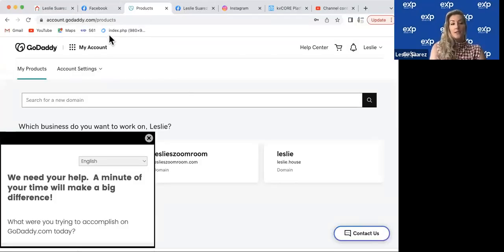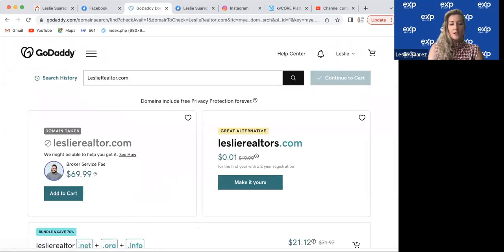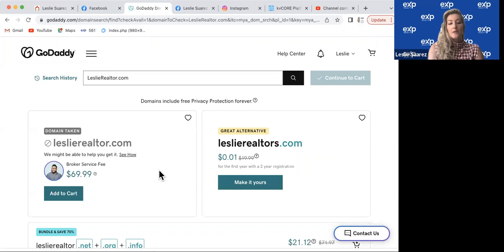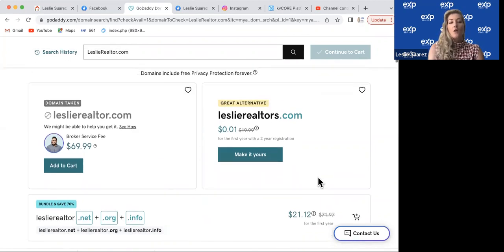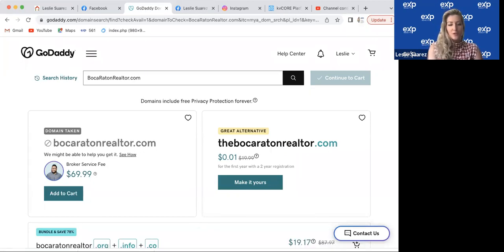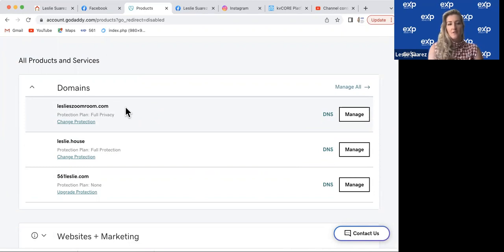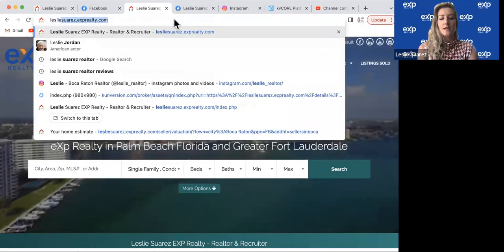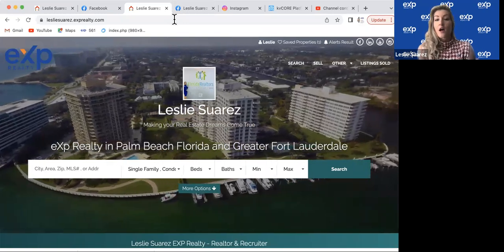What is a VANITY DOMAIN??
Quick explanation of vanity domains, how to get one and some insight into making it easy for your clients to remember.